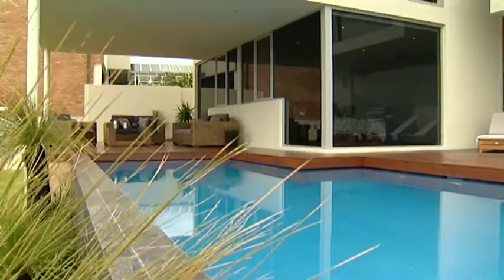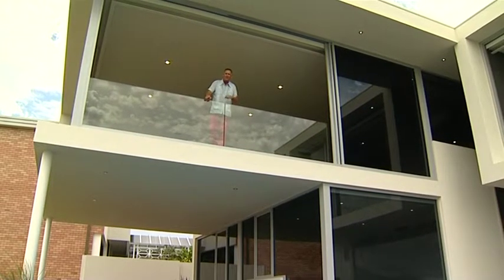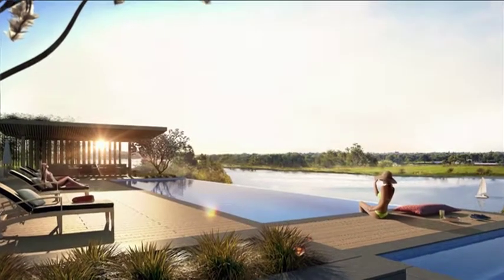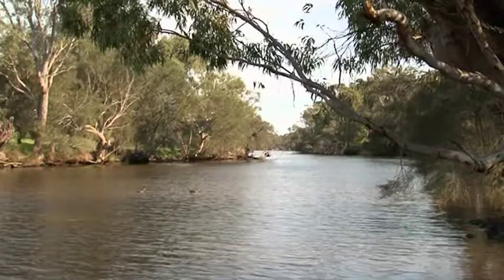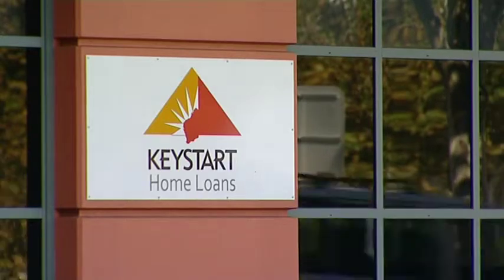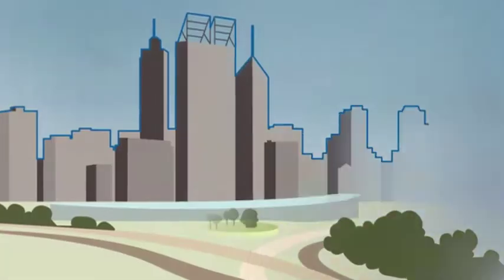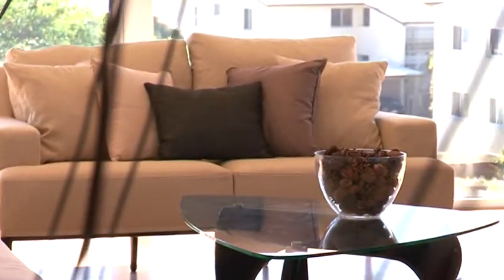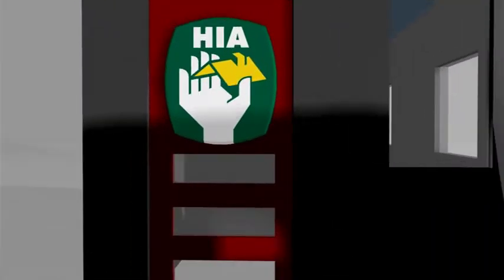The West Real Estate Program on ch7 2015 S04E02 Show Opener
This week on The West Real Estate Program Pete and Lisa bring you the show from an absolutely stunning home in Salter's Point designed and built by the Echelon Group while Sasha shows us a manhattan-style apartment renovation that will blow your mind, we check out some great riverside apartments, and Sarah heads out to the Swan Valley to get away from it all in a brand new housing estate.